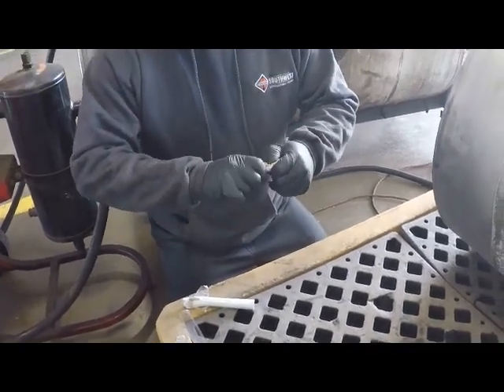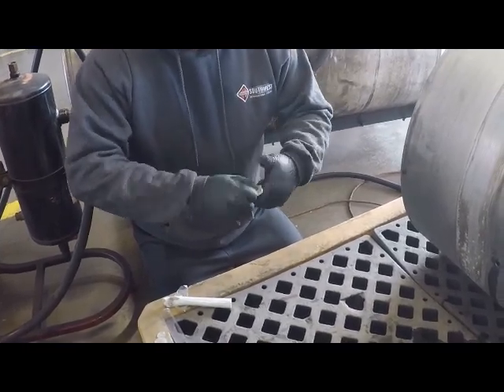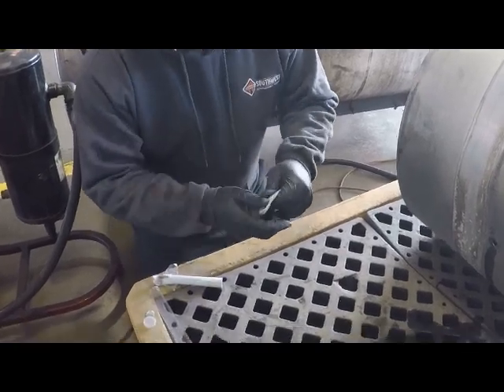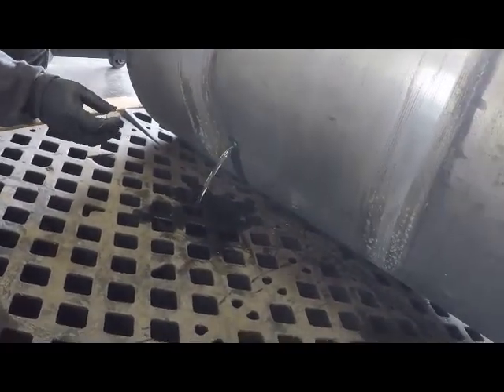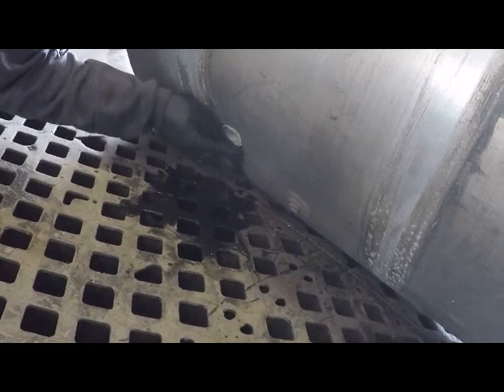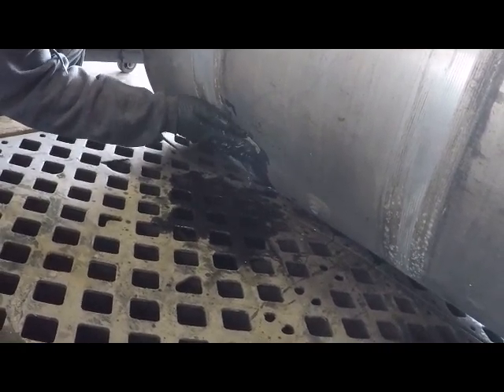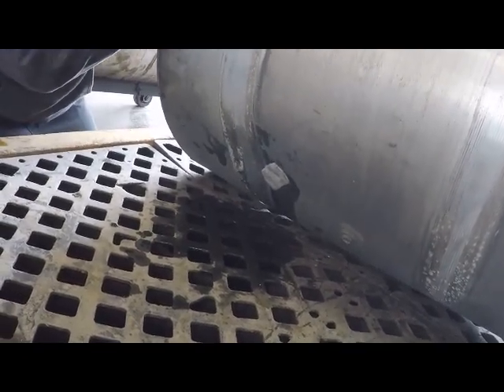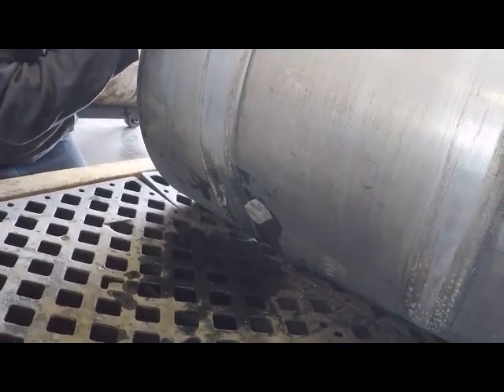New Pig fuel tank sealer/repair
Design Transportation trying out the fuel tank sealer/repair from the New Pig Company